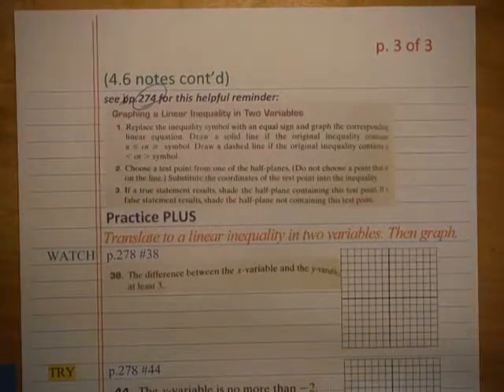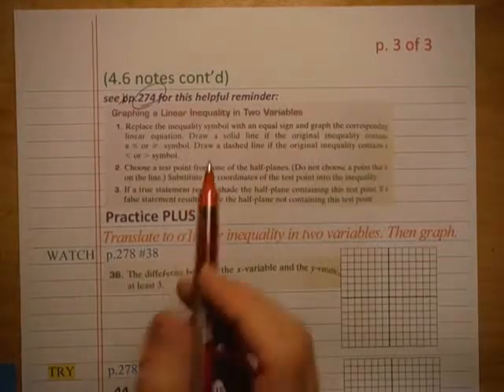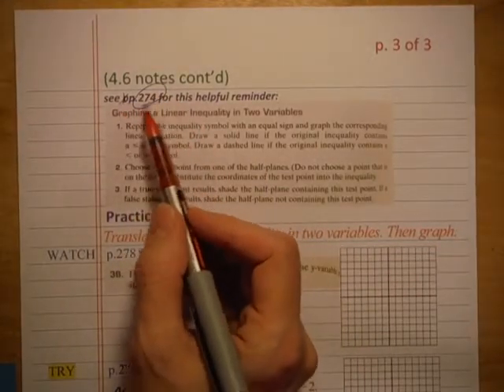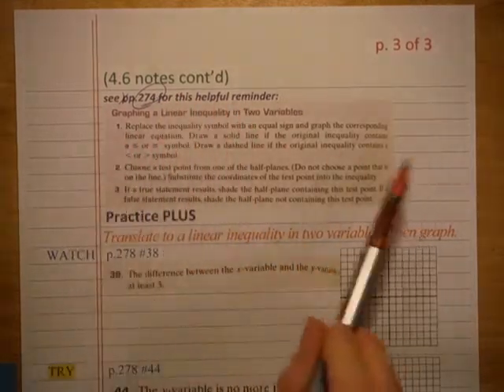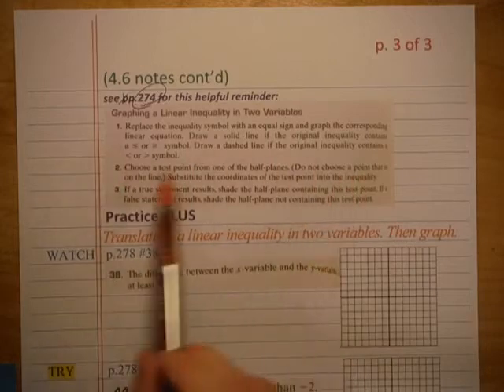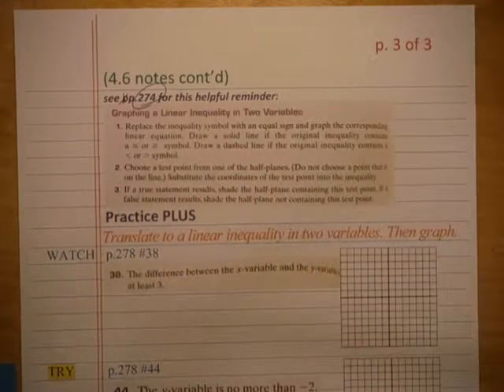3.6 notes p.3a (video is 5thEdition "4.6")